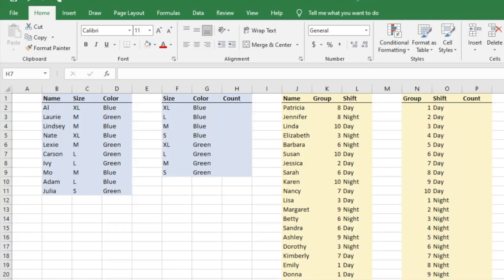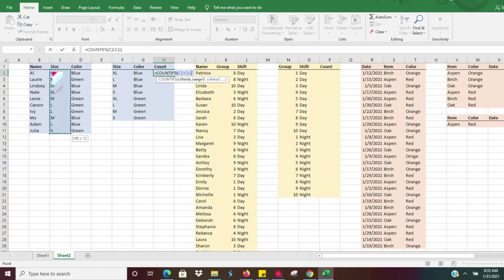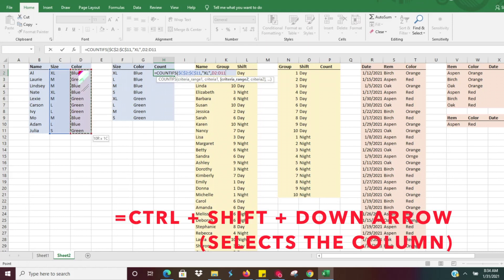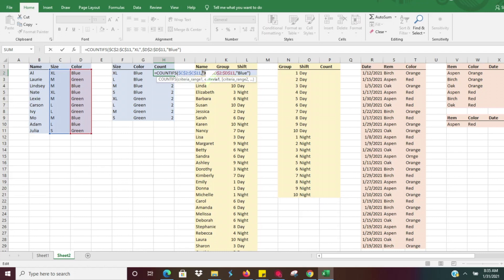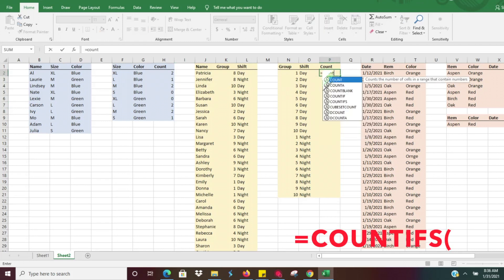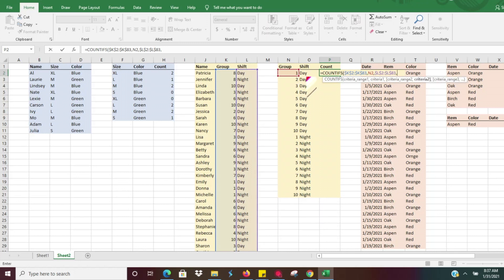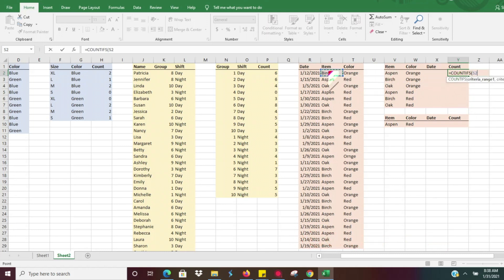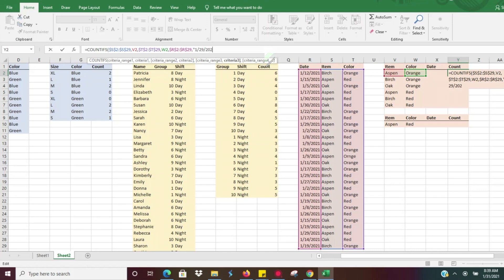How to use the COUNTIFS function formula in Excel video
I will show you how I use the countifs function formula in Excel.